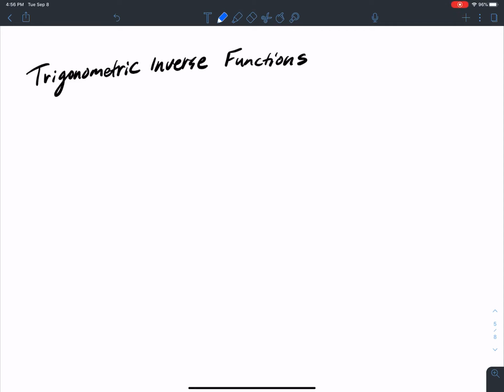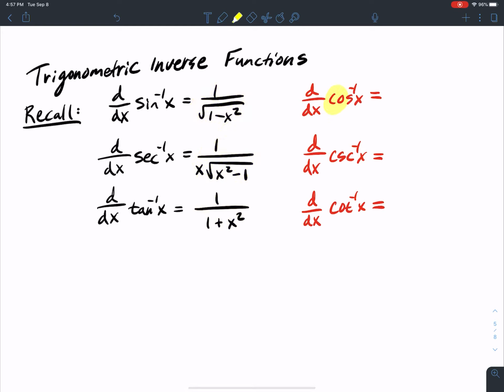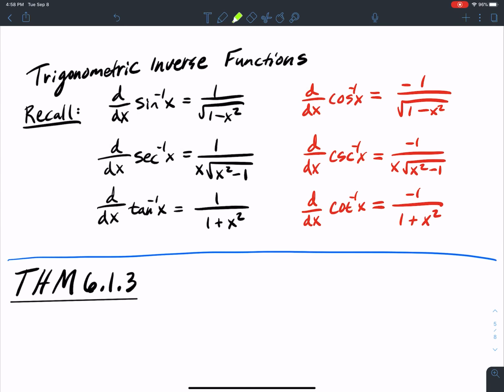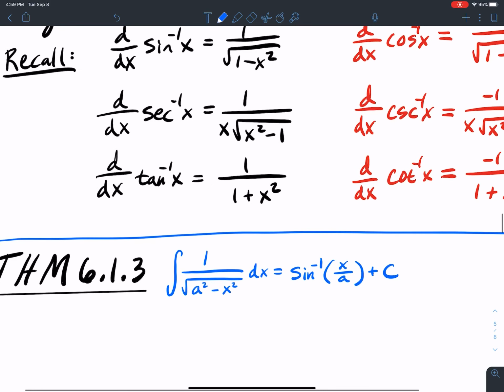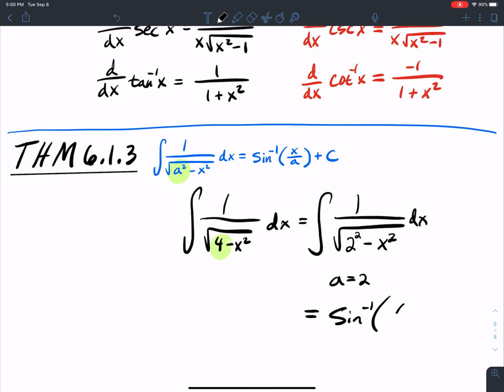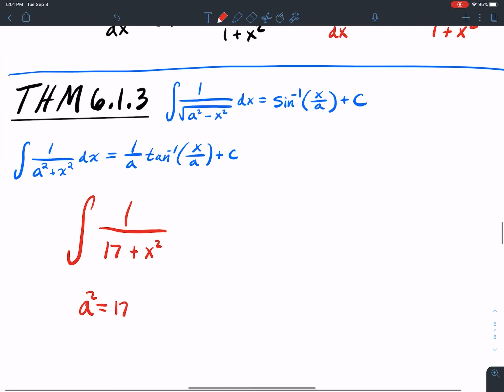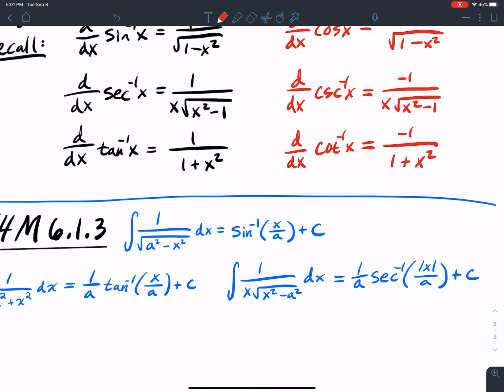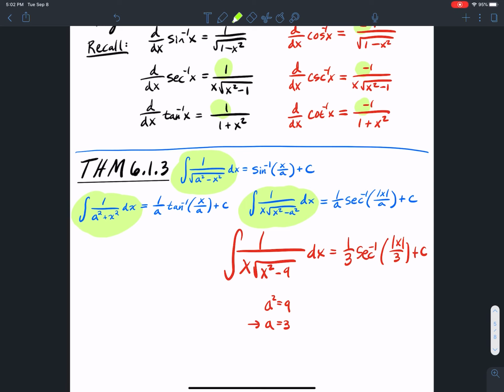6.1.7 Anti-Derivative Rules From Inverse Trigonometric Functions: arcsin(x), arcsec(x) & arctan(x)